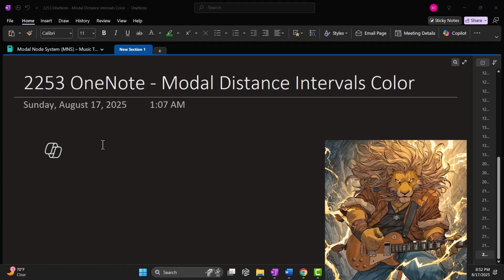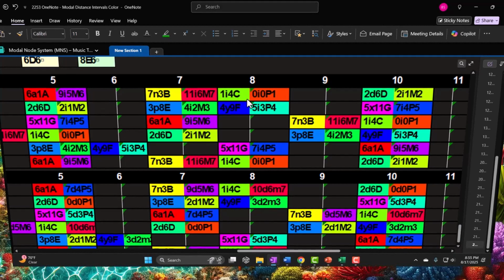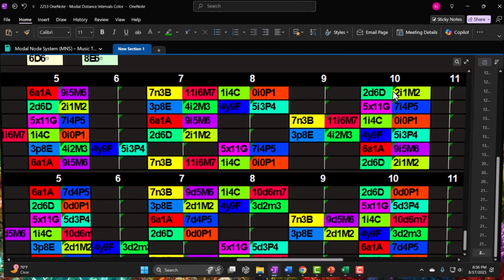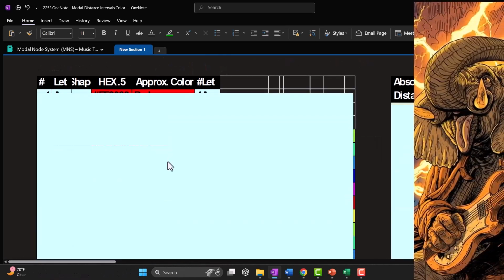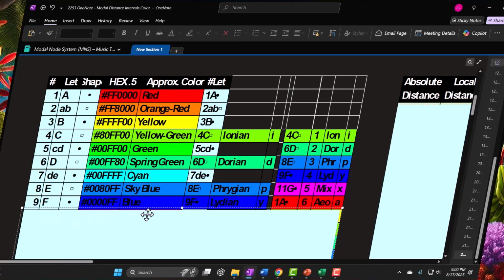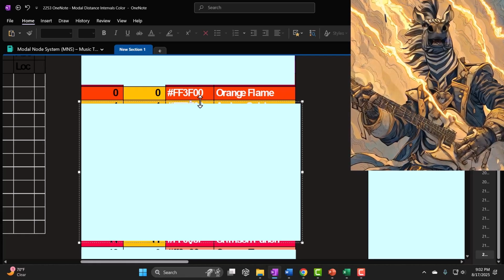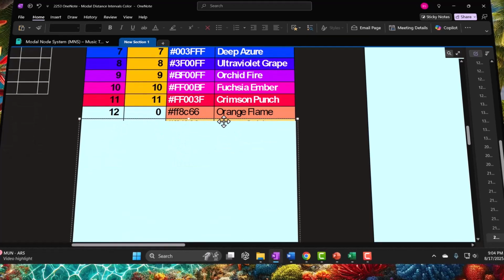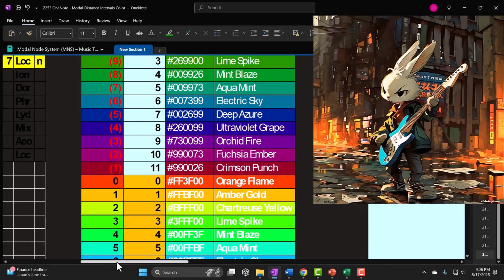Spectrum of Sound and Scale